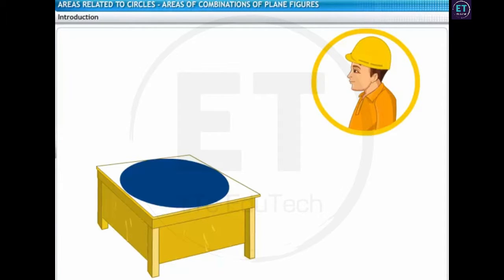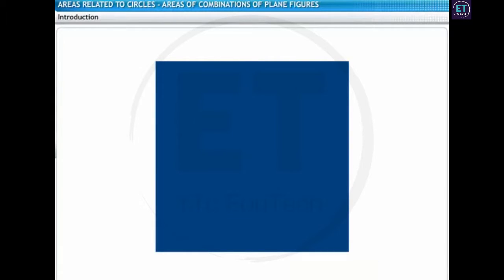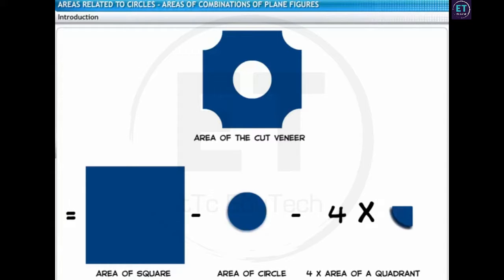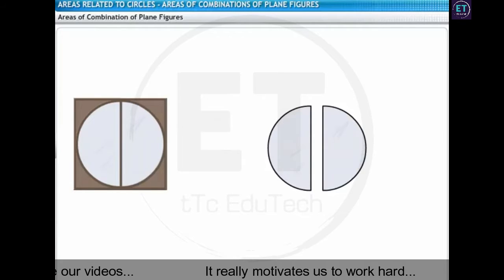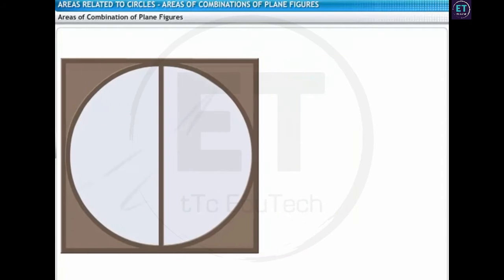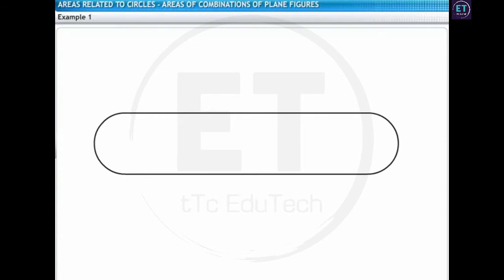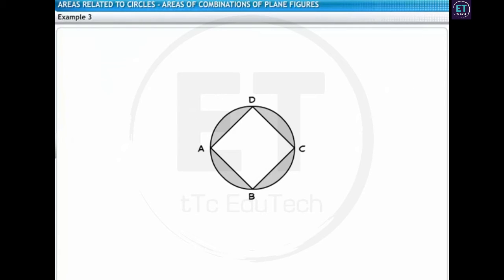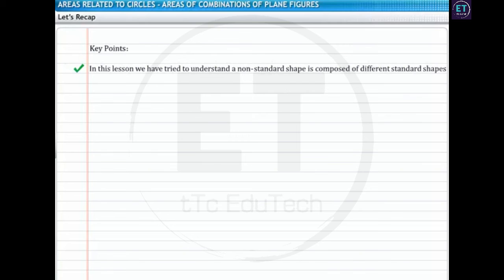CBSE Class 10 Mathematics || Area Related to Circles 2 || Areas of Combinations of Plane Figures